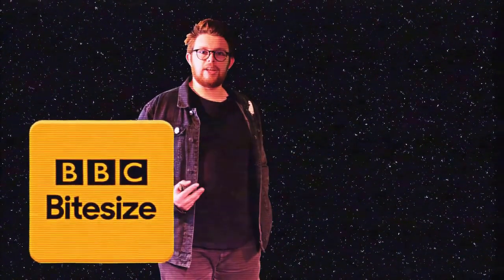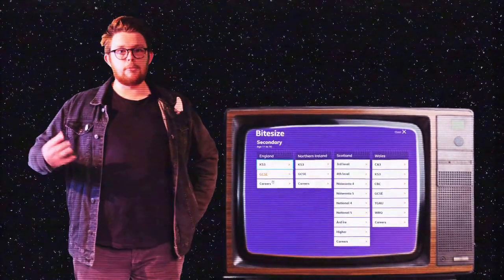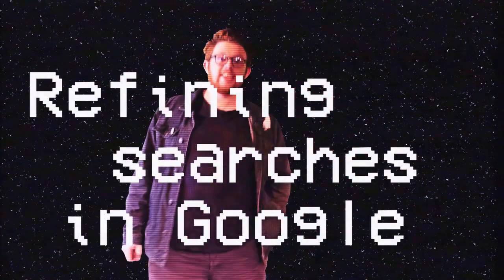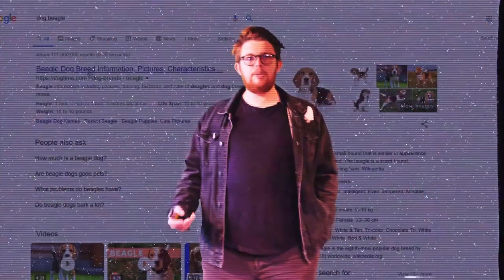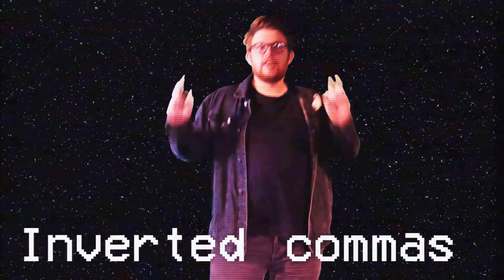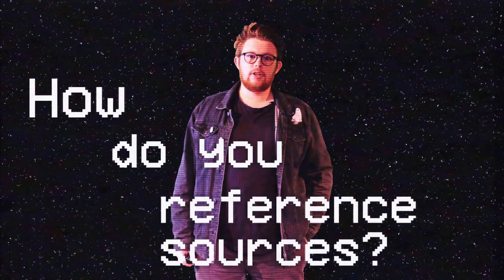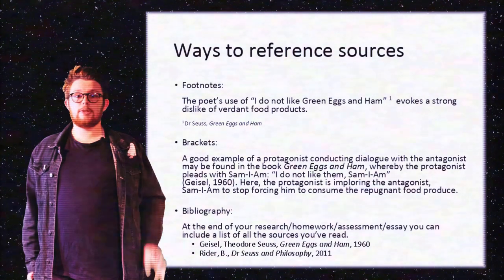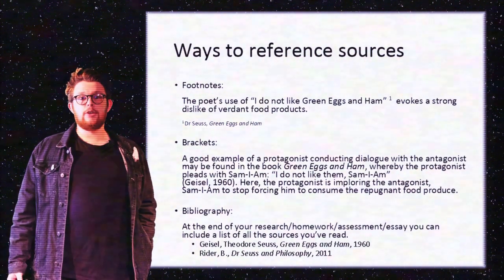Research and Referencing | Learning Independently Today (IT'S LIT!)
This video provides advice as to how you should conduct research to ensure the best results in your academic career! From refining and optimising searches to referencing sources, this video is sure to improve your skill as an effective researcher. But never forget, learning, it's fun, its helpful, but most importantly, it's LIT!